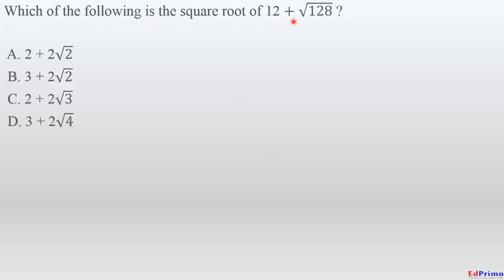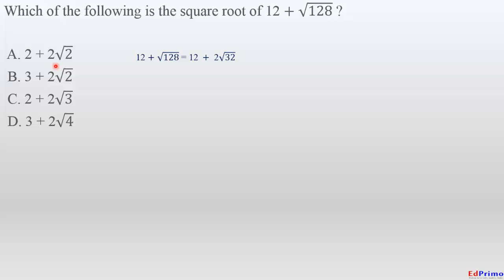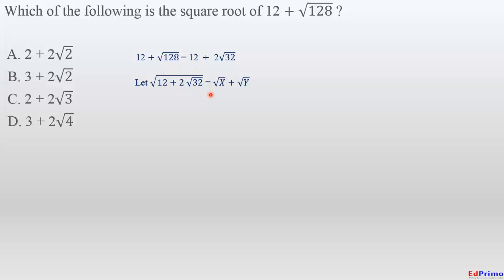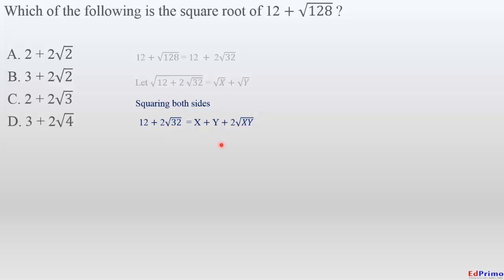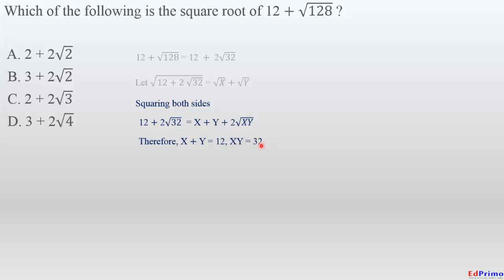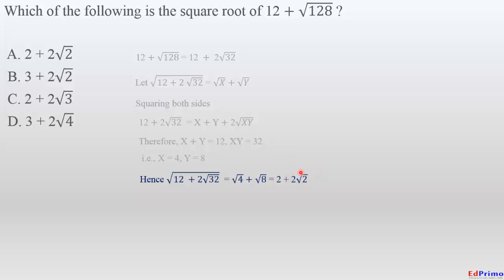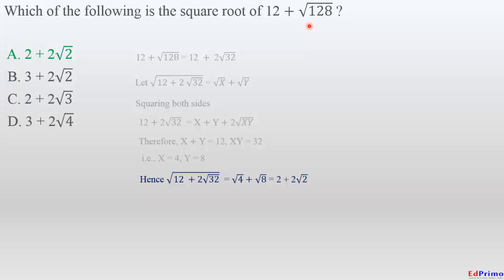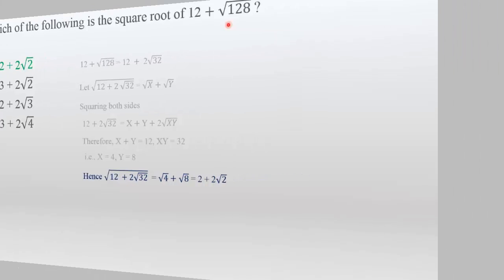Surds - Quants for CAT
This video shows how to solve a question based on Surds. Tests such as CAT, GRE, GMAT, PO Exams and other entrance exams which values quantitative aptitude often tests candidates with questions of this type. You will find this video & other ones in our channel useful if you plan to prepare for any of these exams, or if you wish to just sharpen your aptitude skills. Try the problems towards the end of each video, and discuss your answers in the comments area.